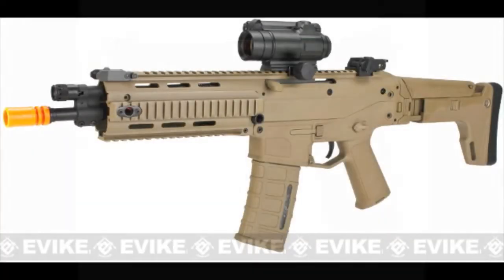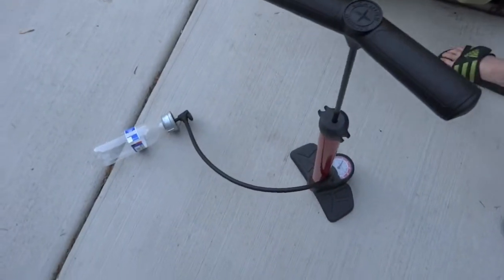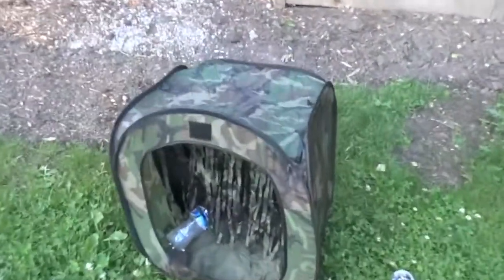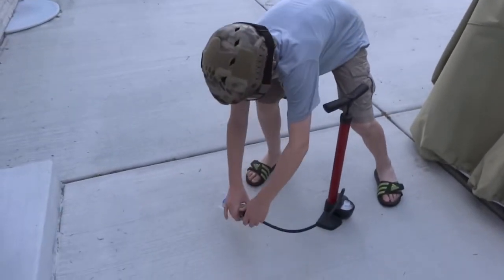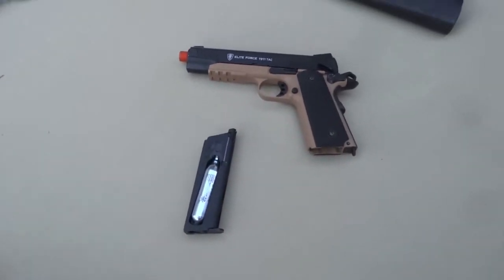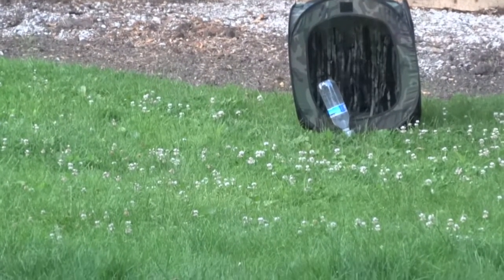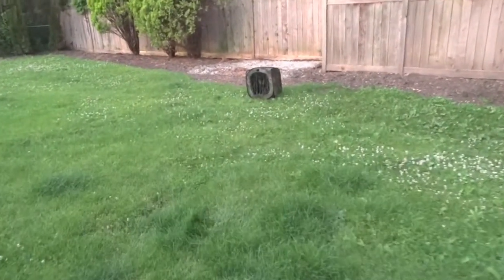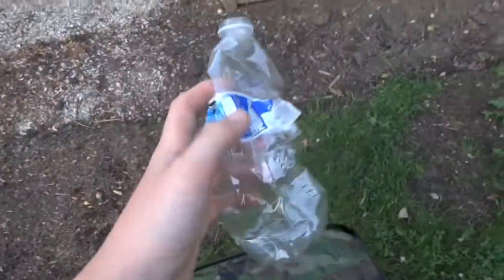ULTIMATE AIRSOFT SHOOTING TEST!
Hey guys! This video shows me shooting my airsoft guns at a homemade airsoft target.